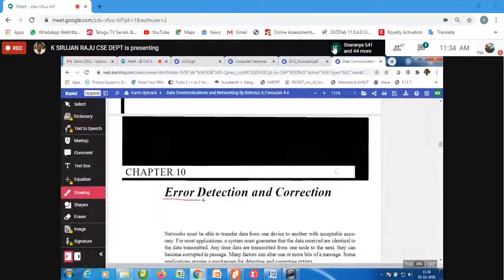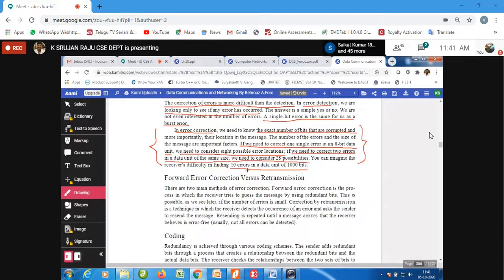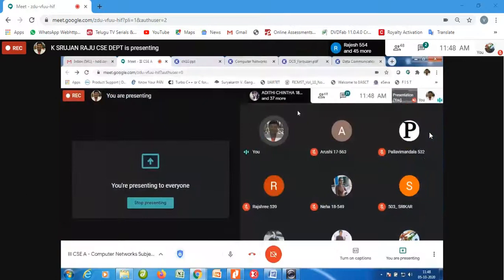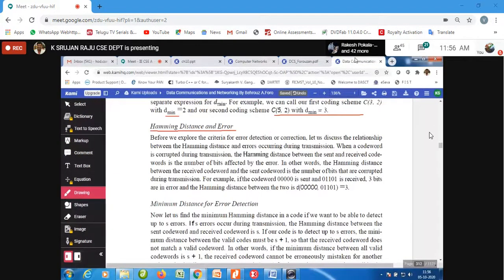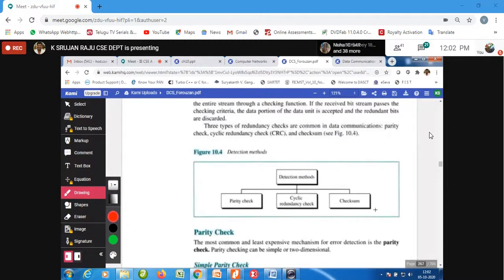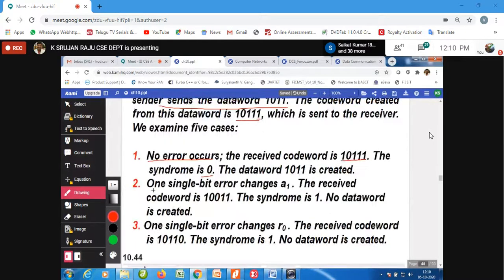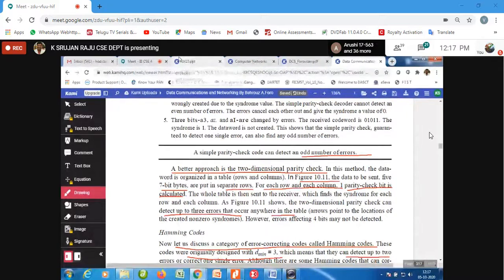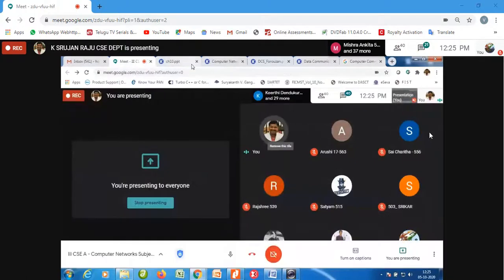Computer Networks(CN) Data Link Layer Unit Concept Video Part 5